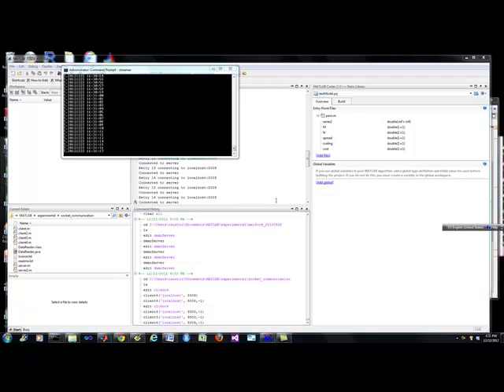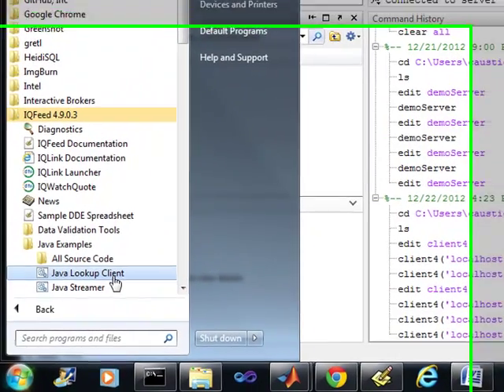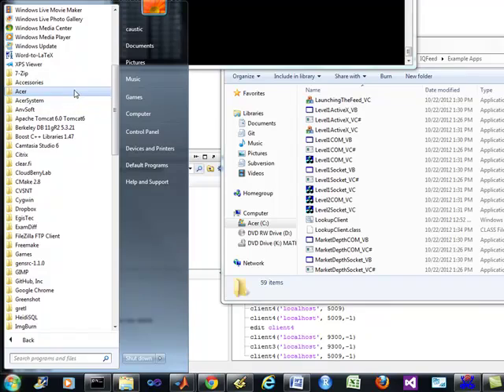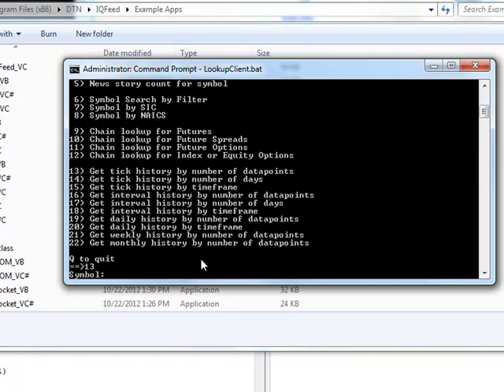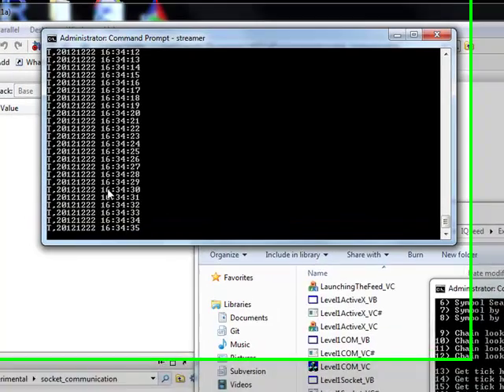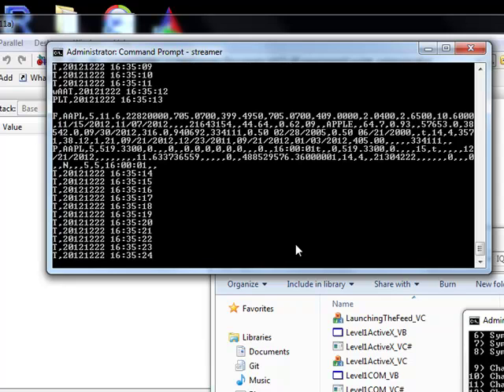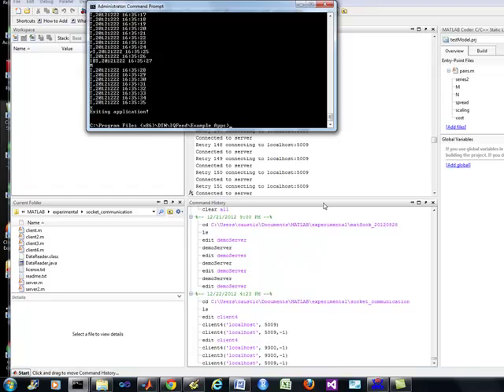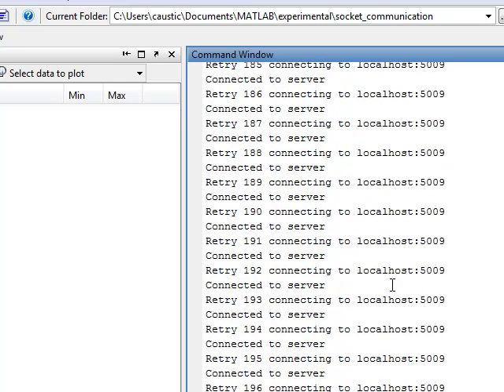Demo of IQFeed market data feed in Java and potential for Matlab listening and event handling